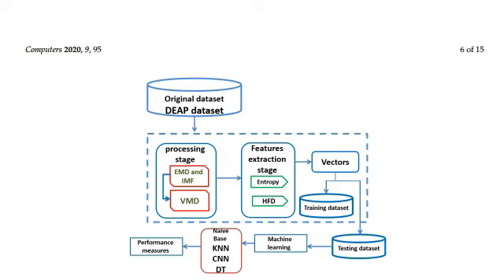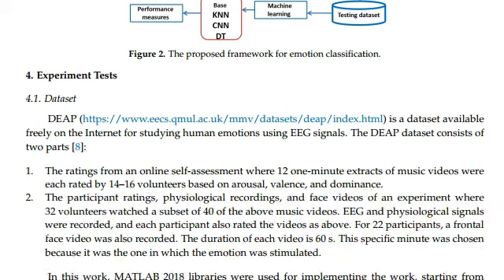Machine Learning Based Emotion Recognition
Machine-Learning-Based Emotion Recognition System Using EEG Signals

Short video provides synopsis of the following research paper. Thanks to all the authors and publishers for making this research public, thereby advancing science and innovation.

Paper tiled "Machine-Learning-Based Emotion Recognition System Using EEG Signals" is authored by Rania Alhalaseh  and Suzan Alasasfeh

Alhalaseh, R.; Alasasfeh, S. Machine-Learning-Based Emotion Recognition System Using EEG Signals. Computers 2020, 9, 95.

This is an Open Access Article. This share / extract / derivative - not endorsed by the authors- is an excerpt of the original paper "Machine-Learning-Based Emotion Recognition System Using EEG Signals" by Rania Alhalaseh and Suzan Alasasfeh, and is used under CC BY 4.0 Copyright rests with respective authors and publishers.